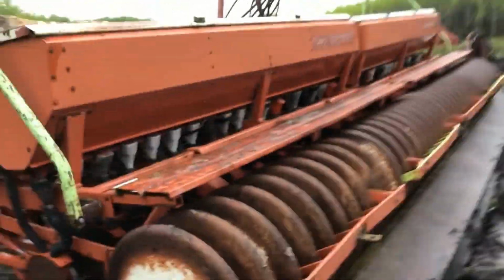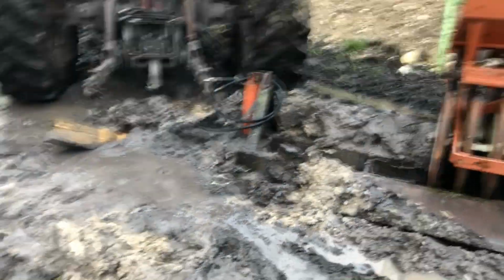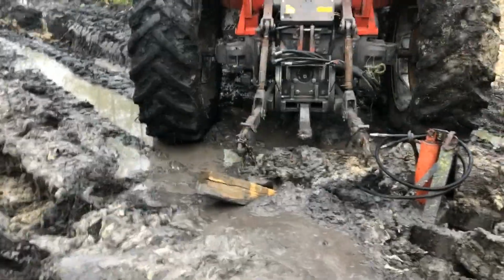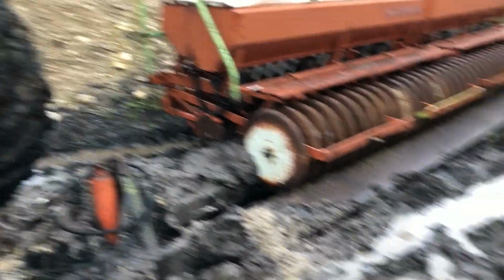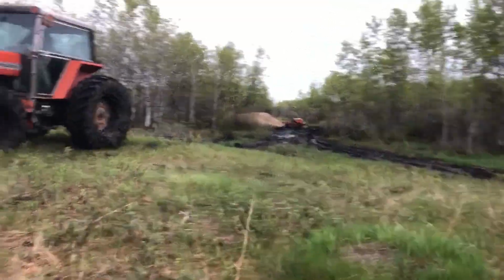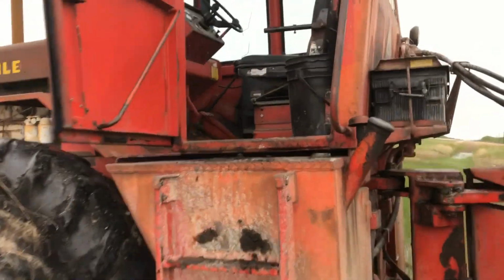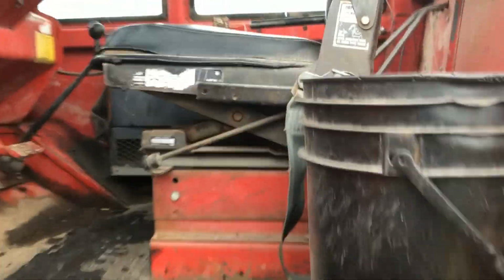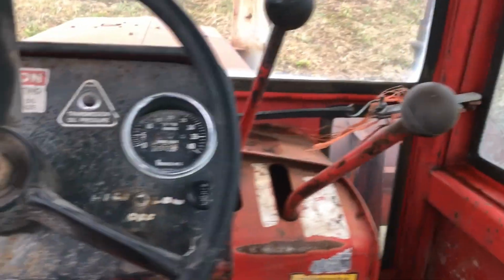Tractor and Press Drill Stuck in 2 Feet of Mud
We couldnt get the drill out